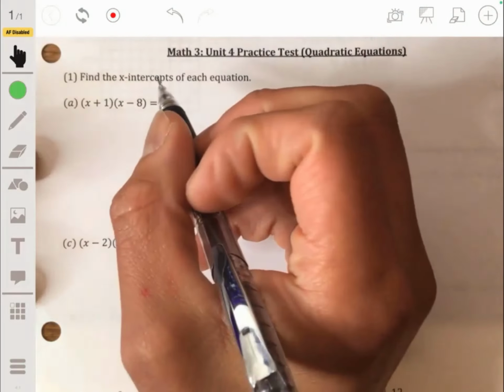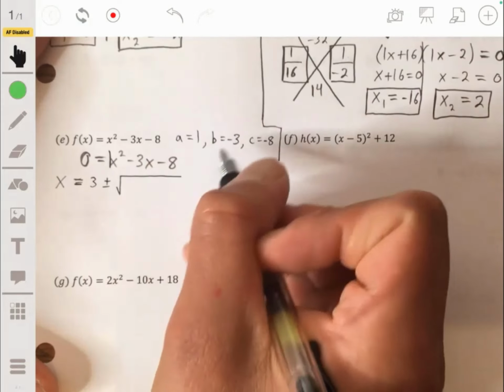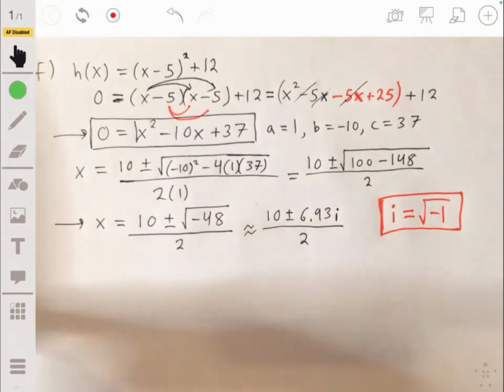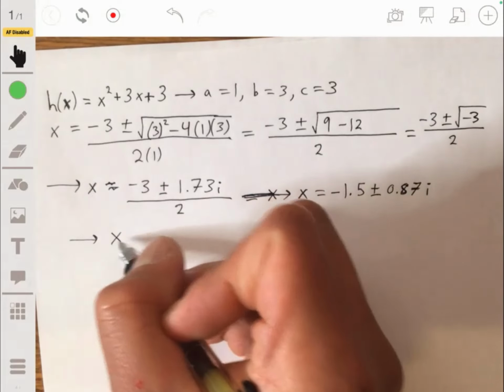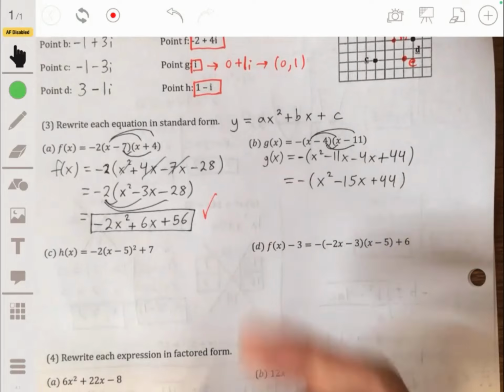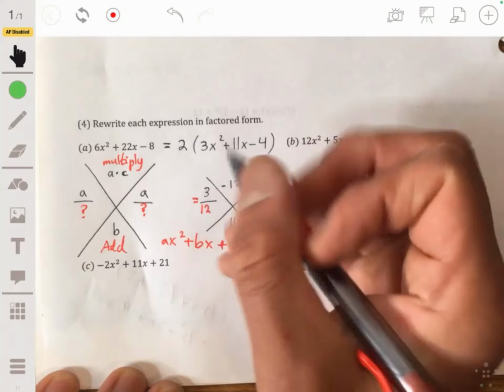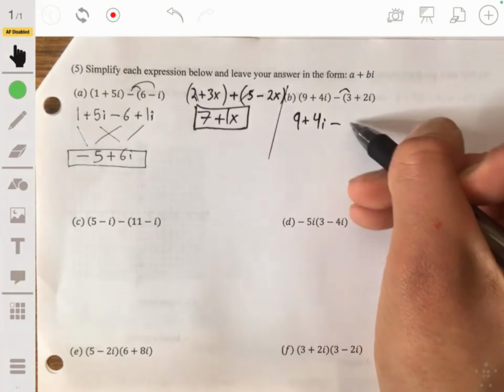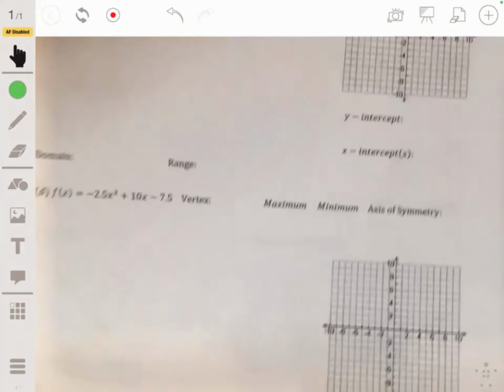Quadratic Equations Review | (M3 Unit 4 Practice Test #1-5)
In this video I go through a Quadratic Equations Unit Review Practice Test and complete 25 Practice Example Problems in step by step detail. I cover how to find the x-intercepts, roots, or zeroes of a Quadratic Function and I review Standard Form, and how to Factor Quadratic Equations.  I also go over several example problems covering adding, subtracting, and multiplying Imaginary and Complex Numbers.